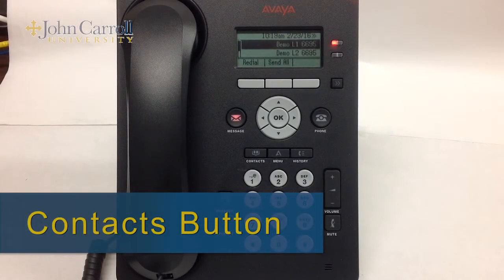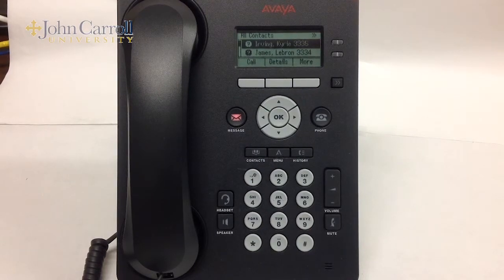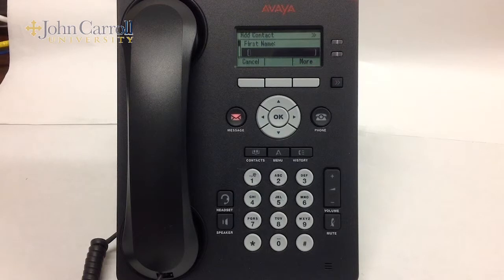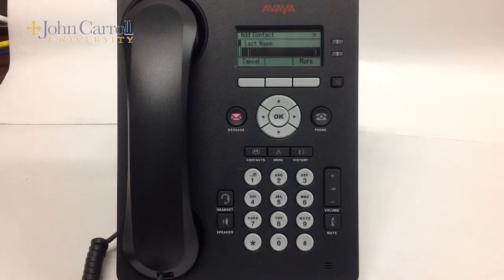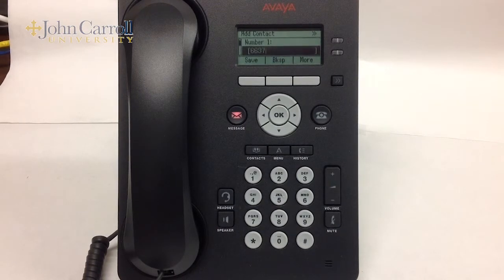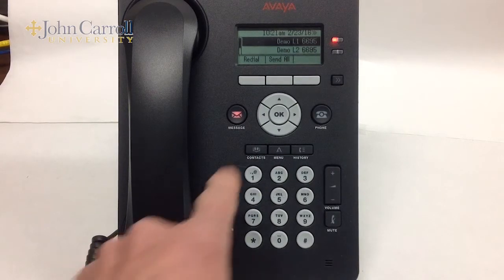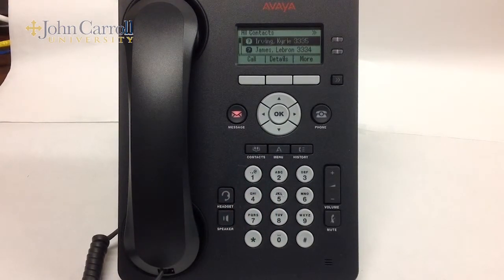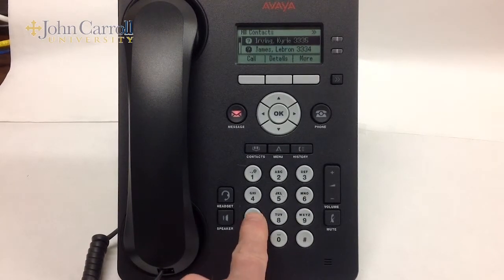Contacts Button - Faculty Phone Tutorials